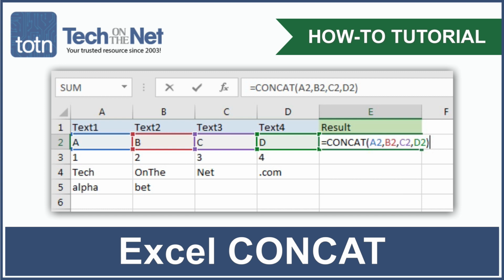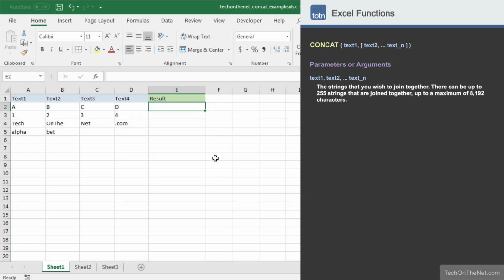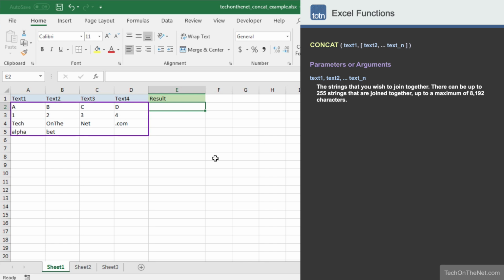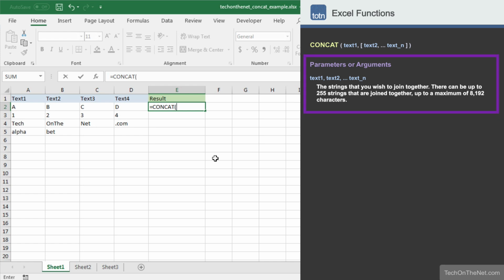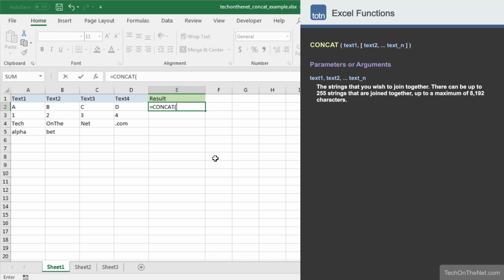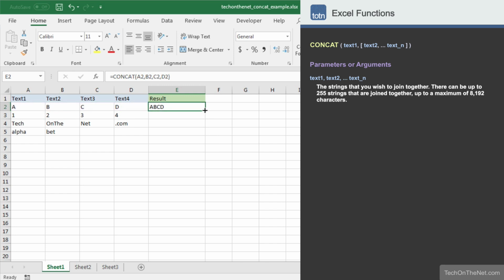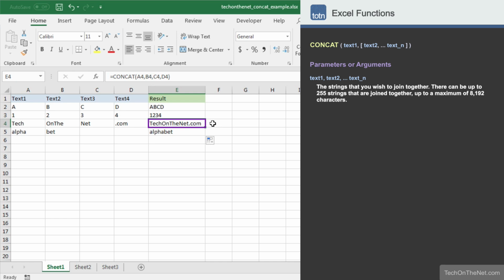How to use the CONCAT function in Excel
Learn how to use the CONCAT function in Microsoft Excel. This tutorial demonstrates how to use Excel CONCAT to concatenate values together with an easy to follow example and takes you step-by-step through some of the different values that could be entered and what will happen.